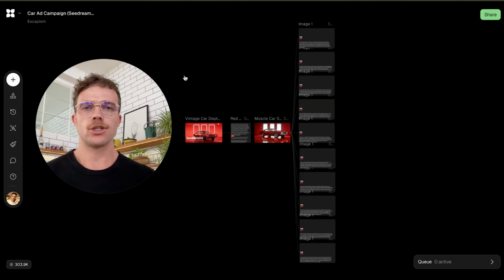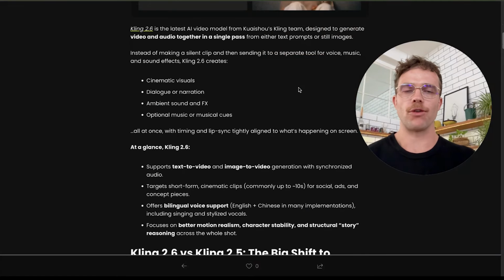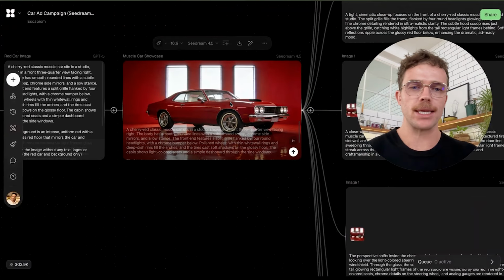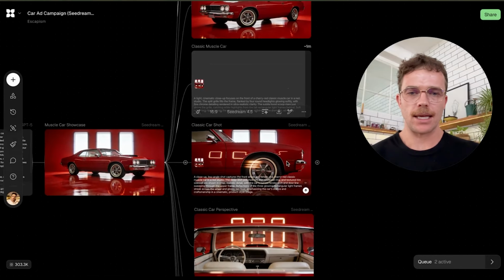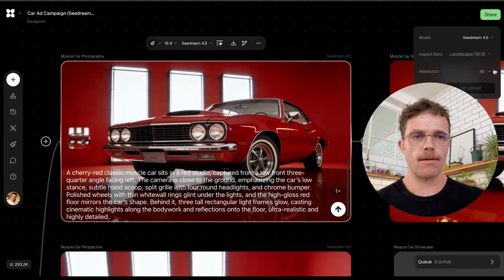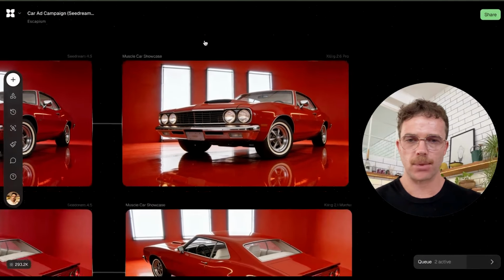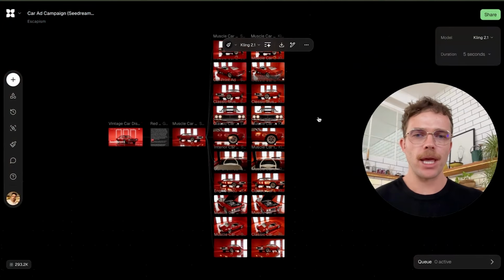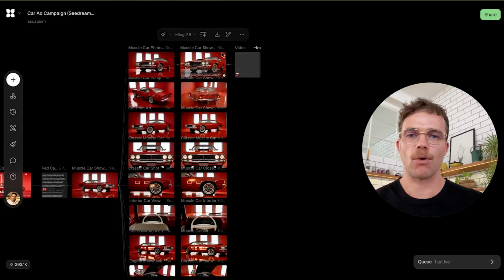AI Product Ads Tutorial: Seedream 4.5 + Kling 2.6 in FLORA AI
How to Build Product Ads with Seedream 4.5 and Kling 2.6 | FLORA AI Tutorial

Welcome back to Escapism 👋  today we’re breaking down Seedream 4.5 and Kling 2.6 and how it changes AI video for creators, from cinematic storytelling to performance-ready ads. I walk you through Kling AI 2.6, Kling 2.6 Pro, and how to get the most out of Kling Video 2.6.

We also explore Seedream 4.5 in depth, showing Seedream 4.5 how to work in real creative projects with a hands-on Seedream 4.5 tutorial. By the end, you’ll know exactly how to combine Seedream 4.5 and Kling 2.6 to create stunning ad campaigns.

Timestamps:
0:00 – What We're Building
1:29 – What's New in Seedream 4.5
2:45 – What's New in Kling 2.6
3:46 – Image Generation with Seedream 4.5
7:19 – Video Generation with Kling 2.6
11:49 – Upscaling with Topaz AI
13:12 – Summary of Seedream 4.5 & Kling 2.6
14:18 – Clone This Workflow